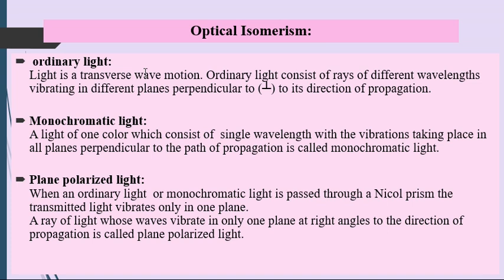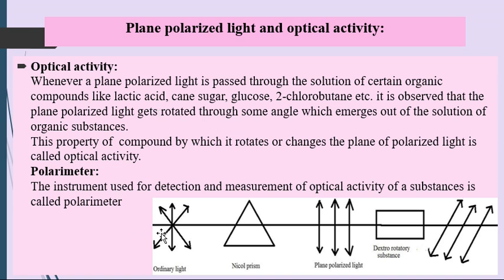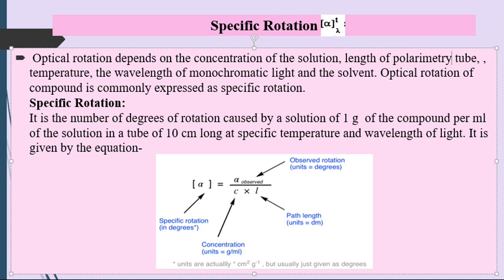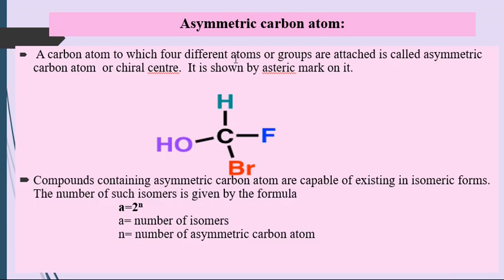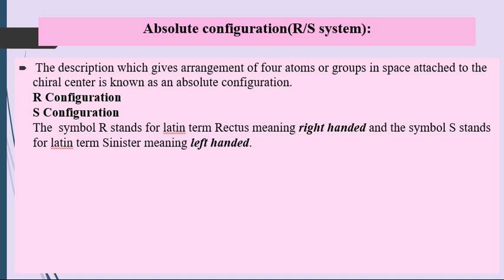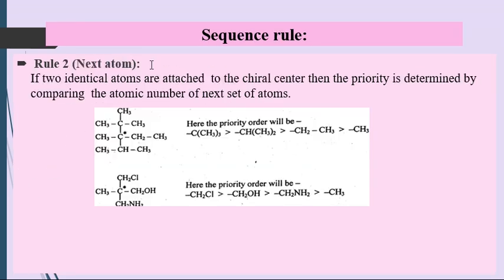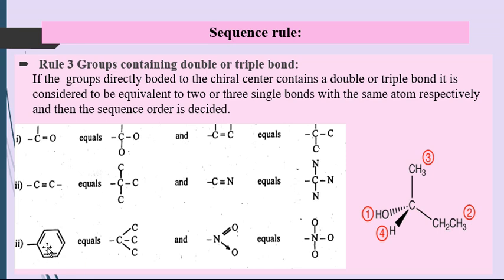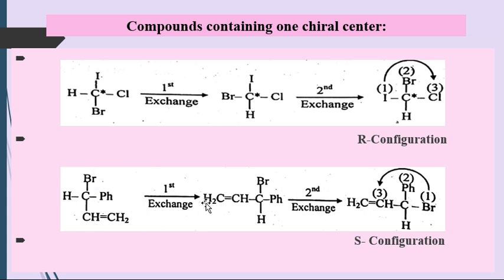Stereochemistry part 4 FYBSc Reg Organic Chemistry